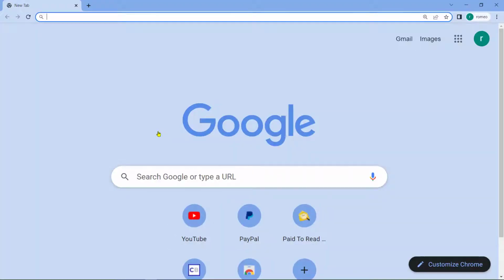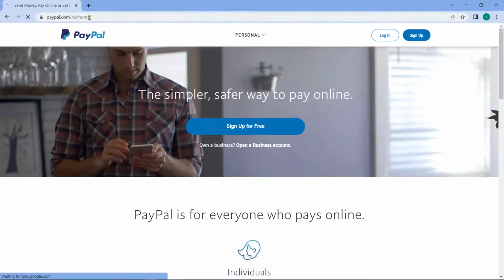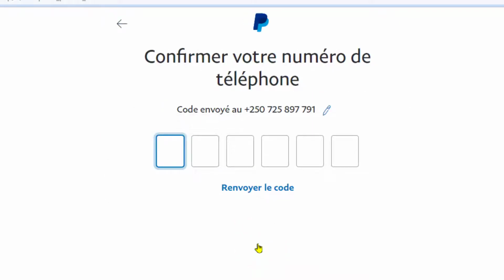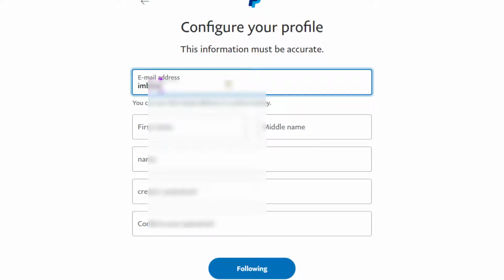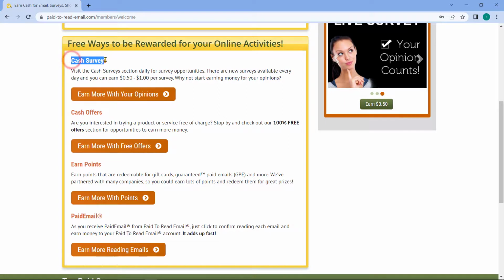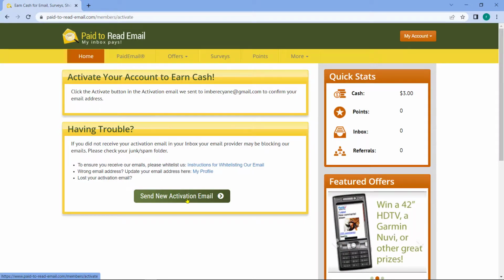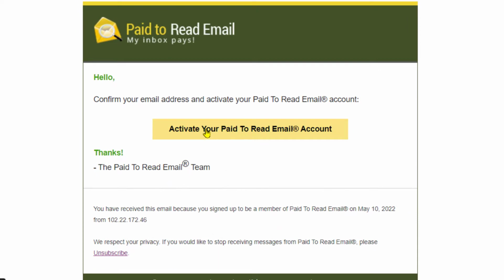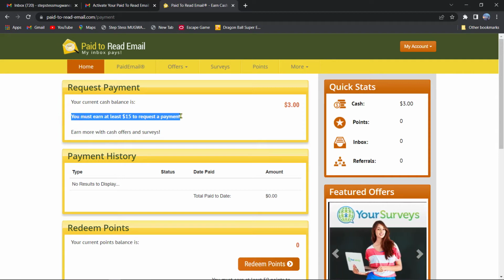How to make money online 2022 | Get paid through Paypal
In this video, we will teach you how to earn money by doing this free method. To learn how to earn paypal money and make free paypal money in 2022, watch until the end for Bonus Tips on how to make money online in 2022.